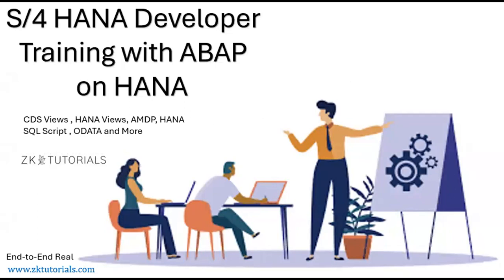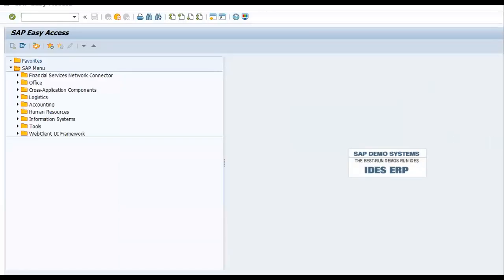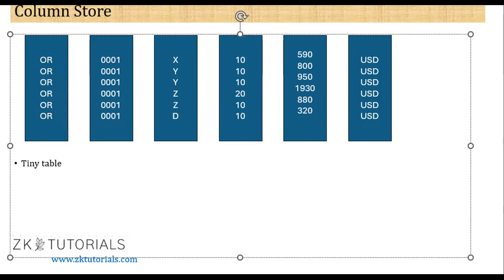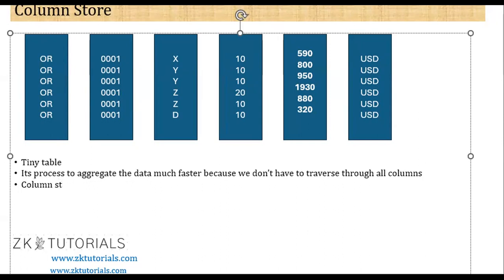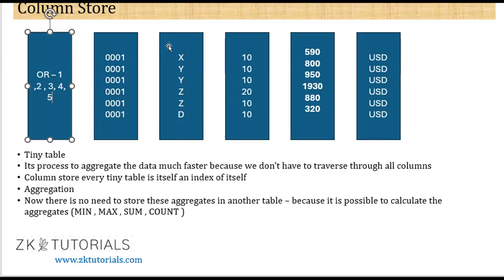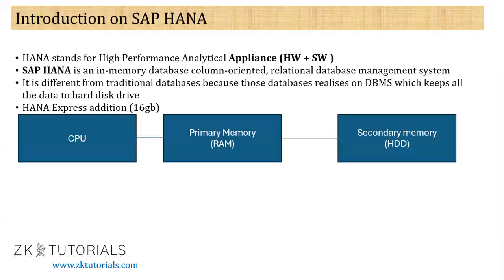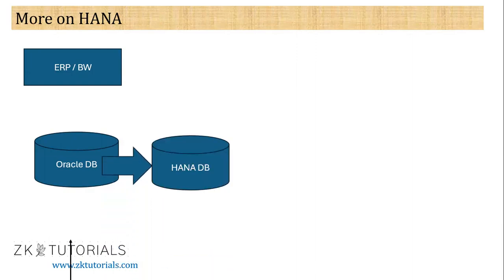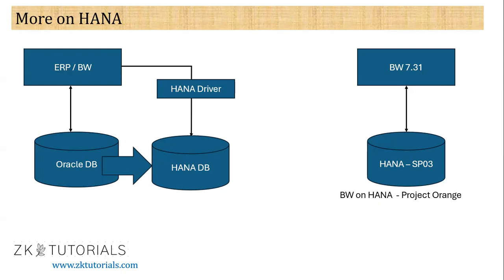2 Row Store vs Column Store and Evolution of HANA | SAP ABAP on HANA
2 Row Store vs Column Store and Evolution of HANA | SAP ABAP on HANA